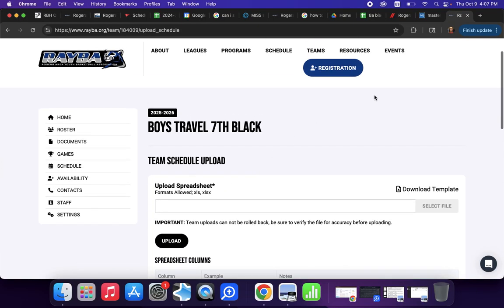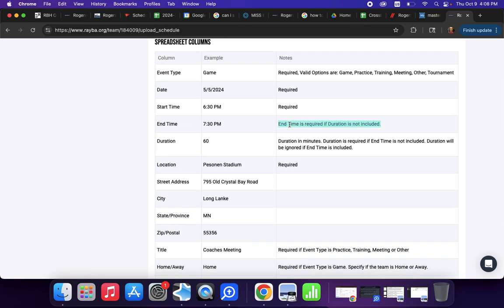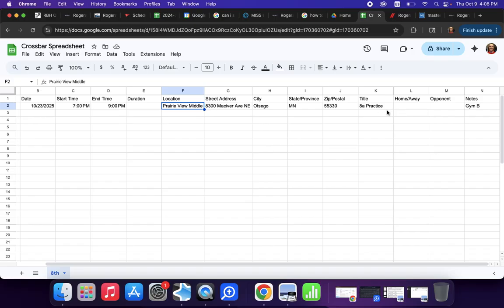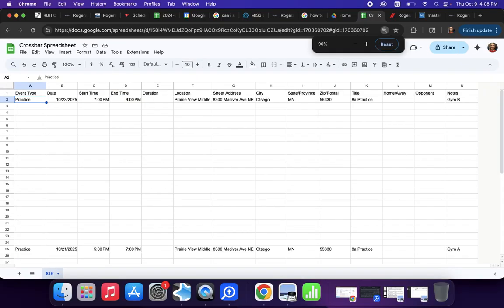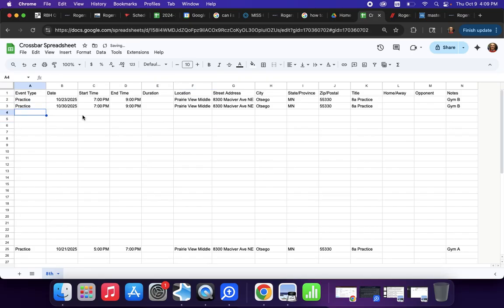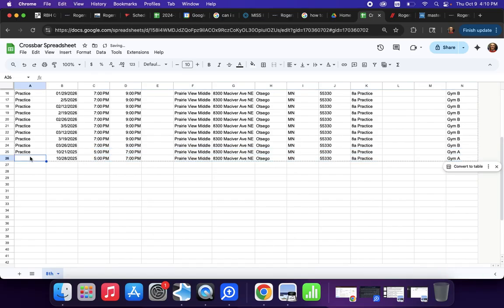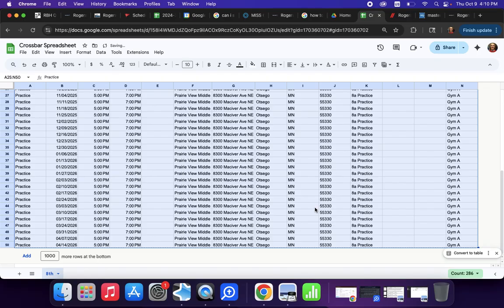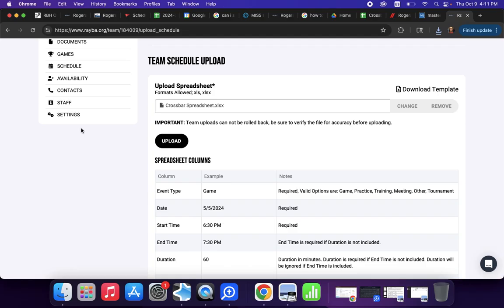Crossbar import practice schedule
Help RAYBA coaches and managers create and import practice schedule for Crossbar